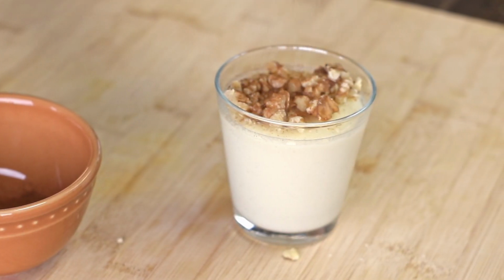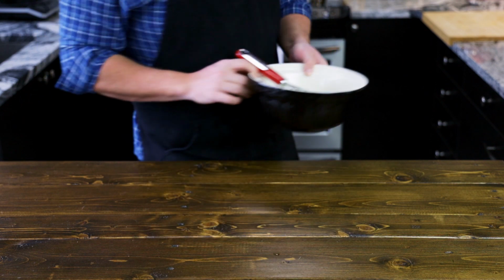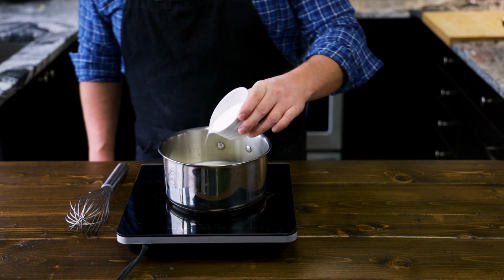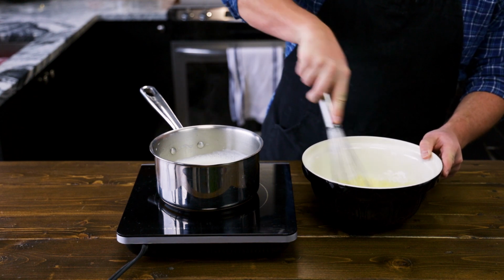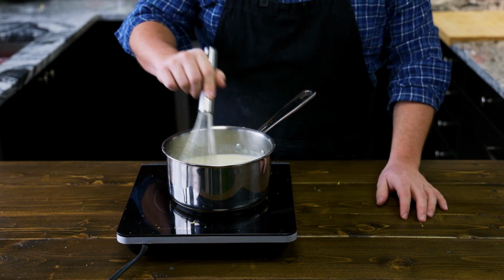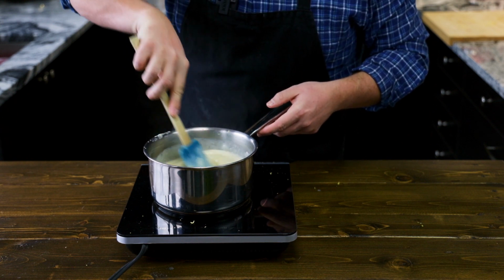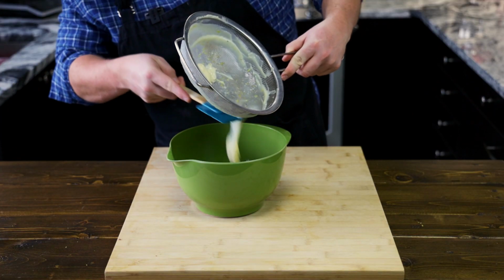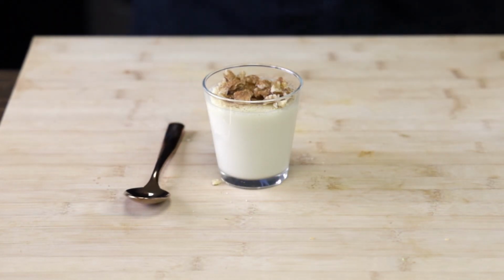Greek Custard Dessert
Greek Custard Dessert is an amazingly tasty treat you can serve your guest or just to enjoy on a night where you can sit next to the fireplace and enjoy this custard dessert

Greek Custard Dessert Recipe
Ingredients:
500 Ml 2% Milk
125g sugar
2 medium eggs (or 4 egg yolks)
30g  cornstarch
1 Tbsp vanilla extract
Zest of one Lemon
fresh ground nutmeg
cinnamon to top
crushed walnuts

Instructions
In a heavy bottom pot add in the milk, half of the sugar, and warm up the mixture over medium heat until steaming.

In a bowl whisk together the eggs, cornstarch, and the other half of the sugar.( only do this right before you add the milk to the eggs as the sugar will "cook" the eggs and cause lumps)

Once the milk gets hot just before it starts boiling. Turn off the heat, and using a ladle start pouring it slowly into the egg mixture one ladle at a time while constantly whisking the eggs.

When half of the milk is transferred into the eggs, pour the mixture back into the pot as you whisk.

Now add in the lemon zest and freshly grated nutmeg and bring back to a medium heat whisking constantly so you don't curdle the cream. once its thick and you have 1 bubble or too in the middle of the pot the custard is done. Make sure you get that bubble or two to happen as there is a protein in the eggs that need to be cooked off or it will cause the custard to break down and be runny after a few hours in the fridge.

Pour the mixture into serving glasses and top with cinnamon and walnuts and eat right away or serve it chilled.

Get my gear here:

Kitchen Gear:
My Knife
My Cutting Board
Kitchen Aid Mixer
Induction Burner

Camera Setup:
Camera Canon RP
Lens 24-105 f4 R mount
Lights Godox SL-60